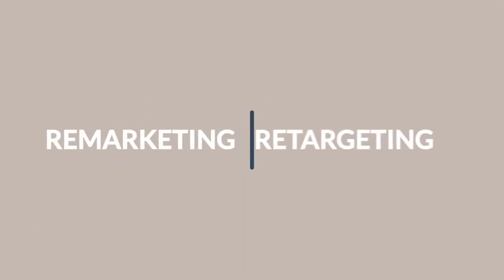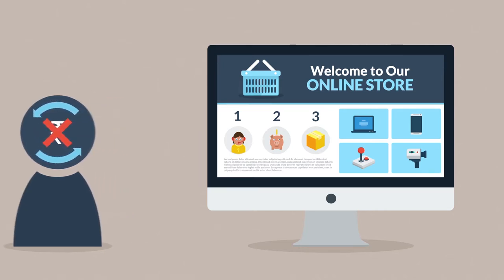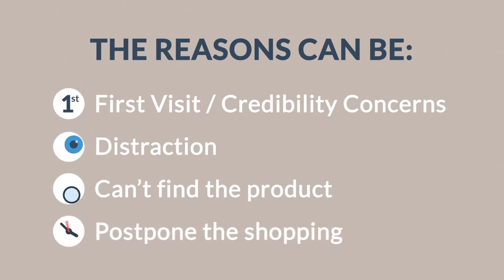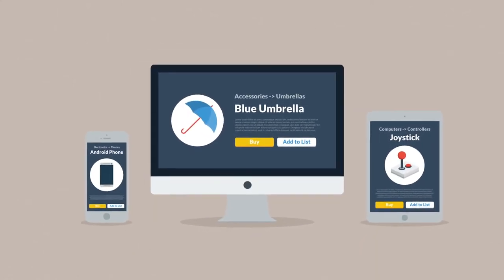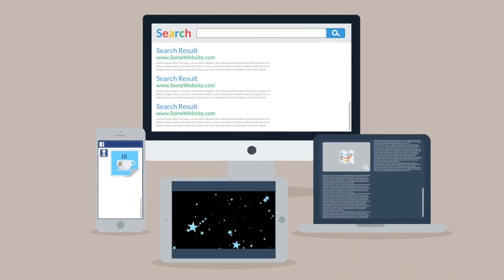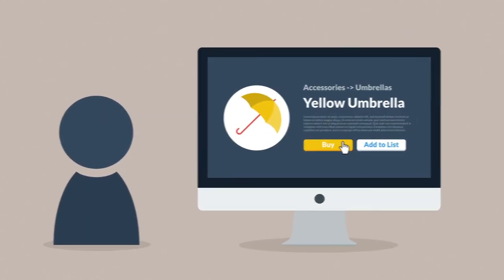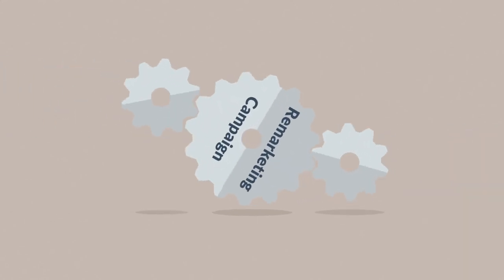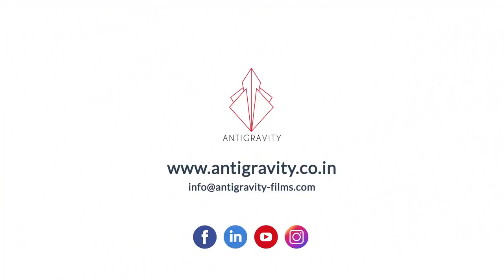Remarketing & Retargeting Explained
Content marketing generates over three times as many leads as outbound marketing and costs 62% less. We specialise in content creation that gets results.

Antigravity is a strategic marketing, advertising and design agency based in Mumbai, India. Finding simplicity within clutter is our passion. With us you find your centre. Using emotions, human connections, design and technology we provide to our clients an advantage, in the digital ecosystem.

 Our expertise spreads across Digital Content, Search Engine Optimisation, Technology, Design, Video Production, Photography, Media Planning & Buying, Influencer Management and PR.

All in all we combine the visual design of a branding firm, storytelling of a production company, and innovation of a digital agency.